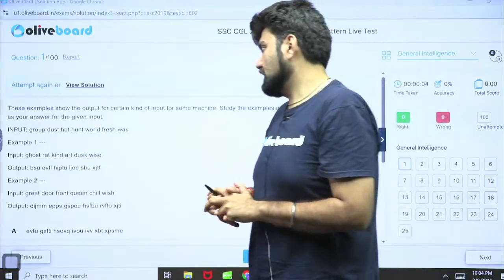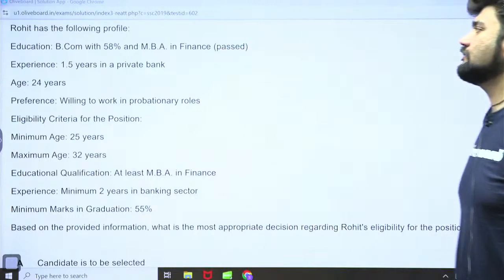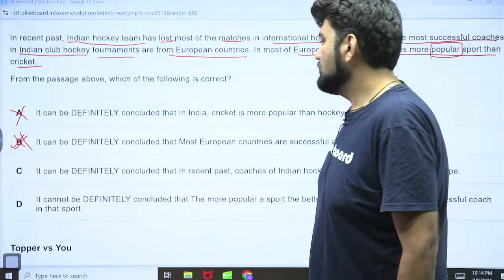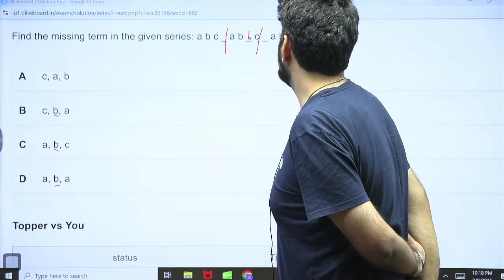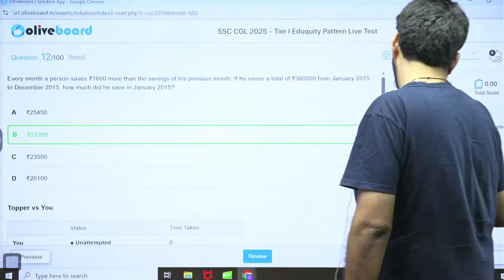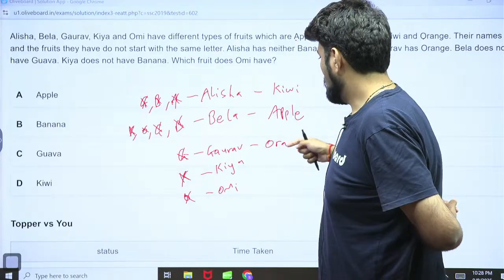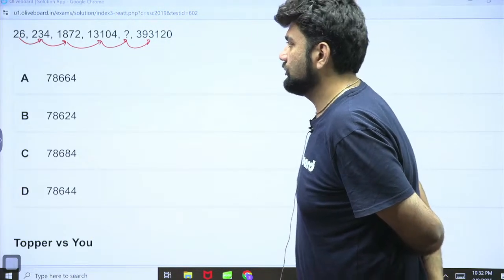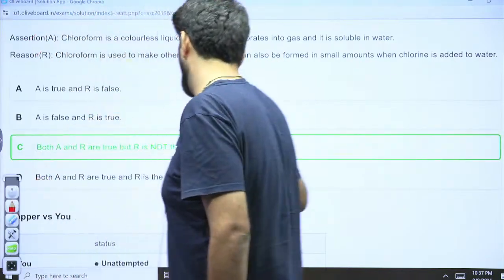SSC CGL 2025 Reasoning Mock Test | 8 Sep LIVE Solution Questions | General Intelligence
In this YouTube session, you are going to learn by attempting the SSC CGL 2025 Reasoning Mock Test and getting its LIVE Solution for the General Intelligence section! Join Oliveboard's experts on 8 Sep for this crucial SSC CGL Mock Test designed to sharpen your skills for the upcoming SSC CGL 2025 Tier 1 exam, which is now tentatively scheduled for the first week of September 2025. This live session will provide a comprehensive analysis of various question types you'll encounter in the actual exam, covering analogies, series, coding-decoding, and more. This is your chance to practice with the most expected SSC CGL Questions and boost your score.